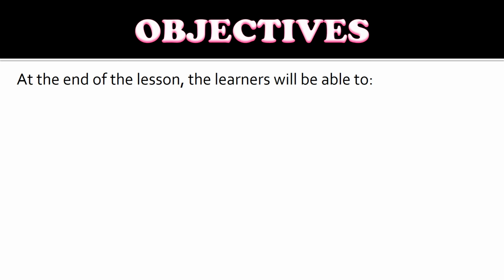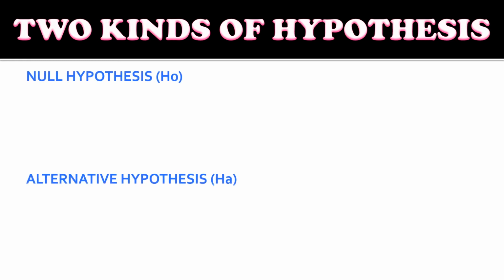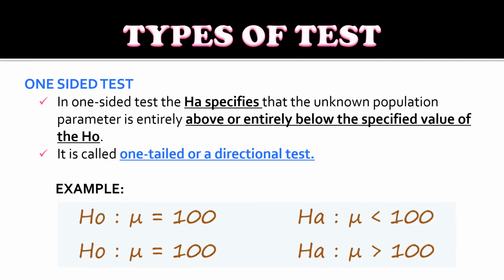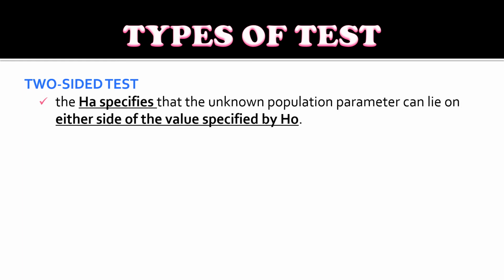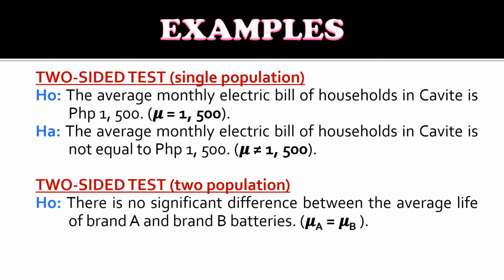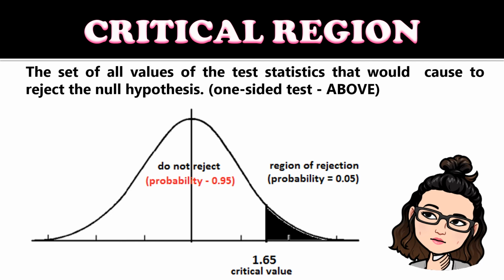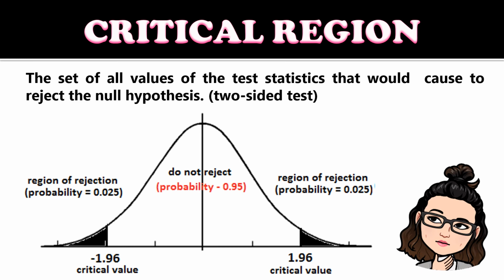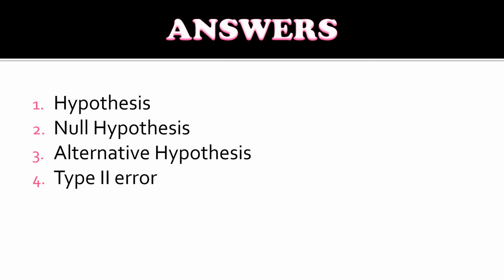Statistics and Probability Lesson 10 Types of Hypothesis, Rejection Region, Types of Error